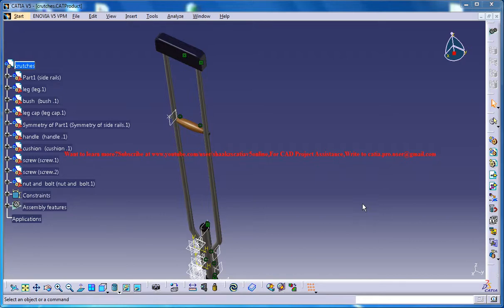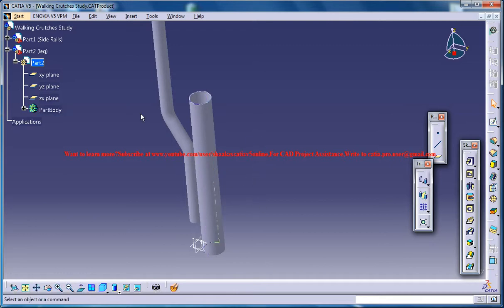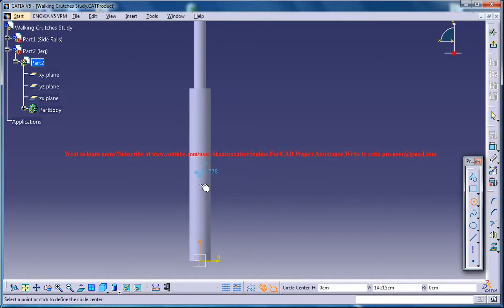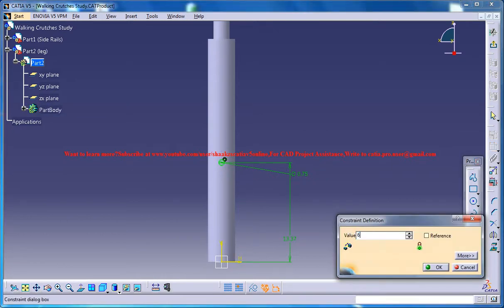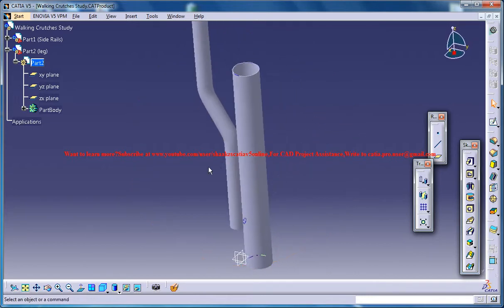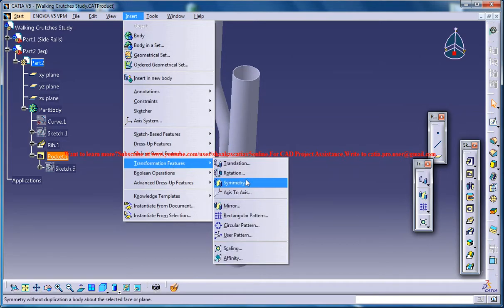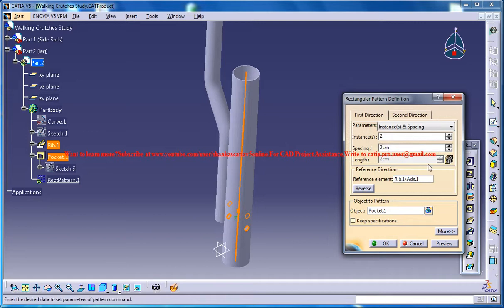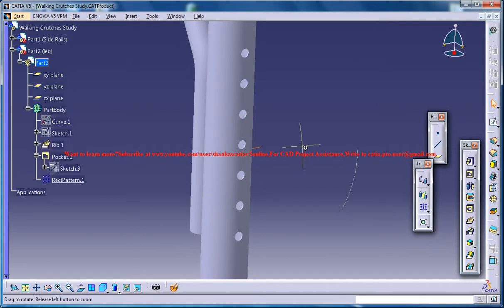Catia V5 Tutorial|Create Walking Crutches P5|Part Product Desig Beginner's